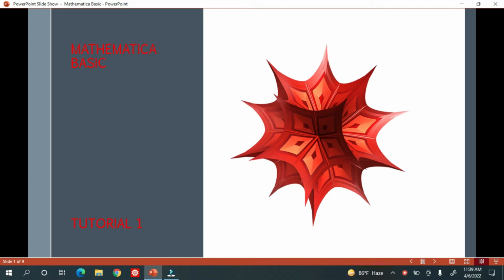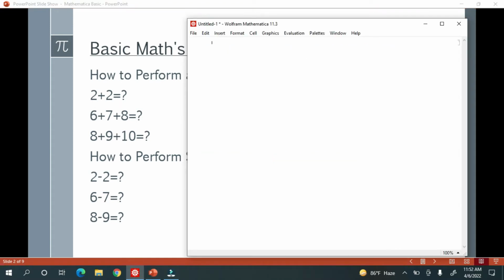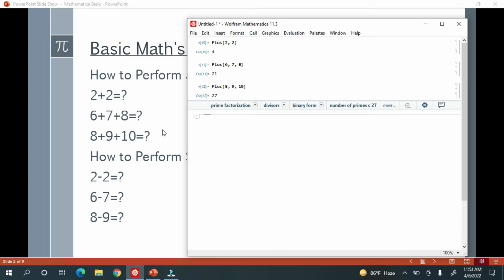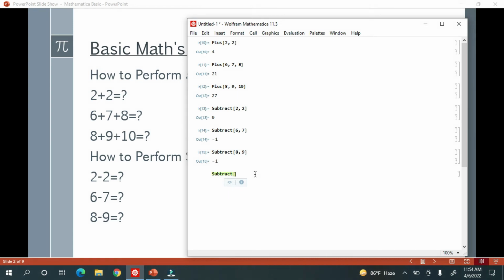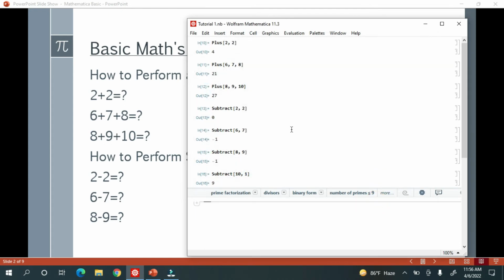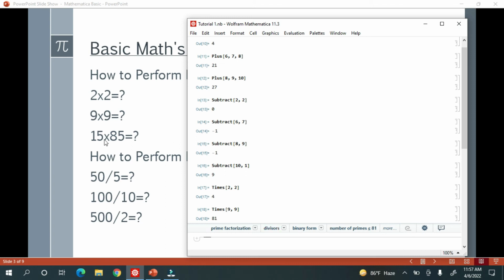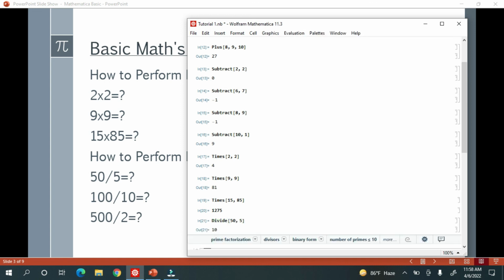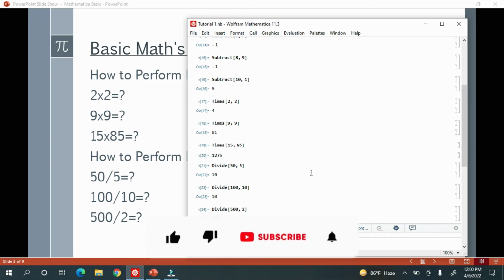Getting Started with Mathematica best tutorial for beginners (2022)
Getting Started with Mathematica, Mathematica Tutorial: Getting Started for Absolute Beginners, Introduction to Mathematica, How to use Mathematica

In this basic tutorial of Mathematica I have to tried to explain;
1) Addition in Mathematica
2) Subtraction in Mathematica
3)Multiplication in Mathematica
4) Division in Mathematica

This course is for beginners.